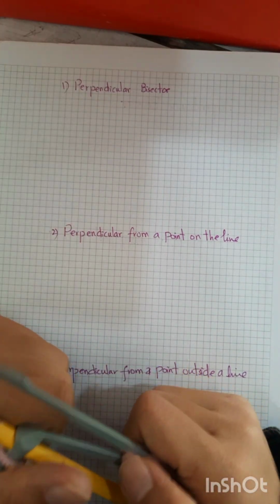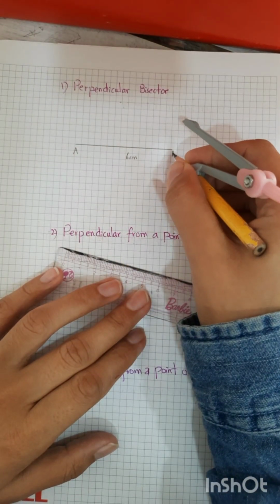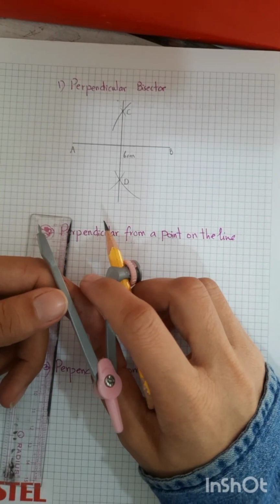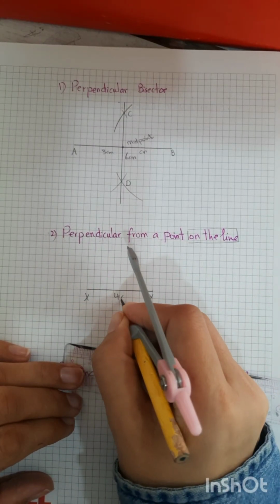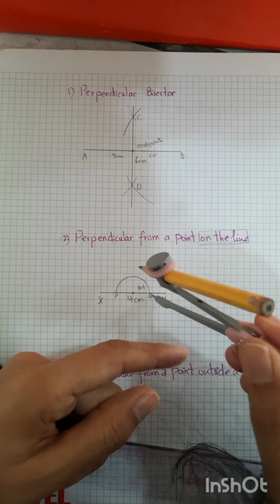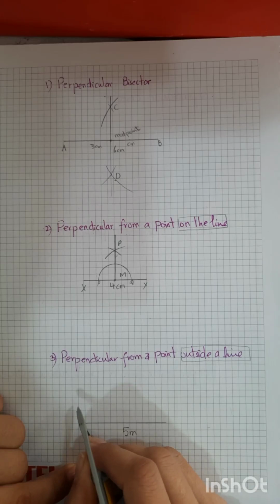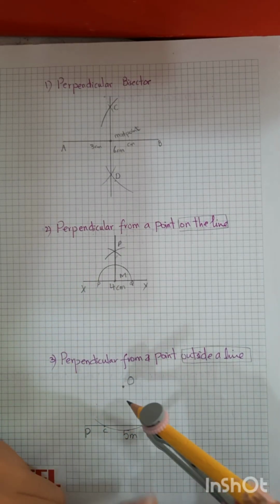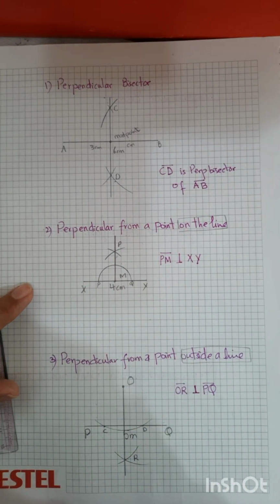How to draw a Perpendicular Bisector? | Perpendicular from point on and outside a line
How to draw a Perpendicular Bisector?,
Perpendicular from point on a line,
Perpendicular from a point outside a line